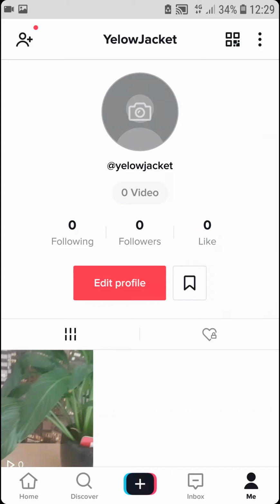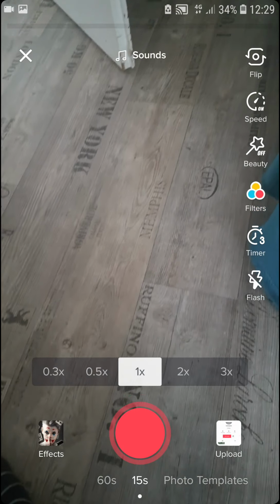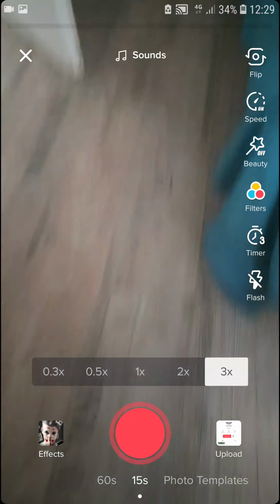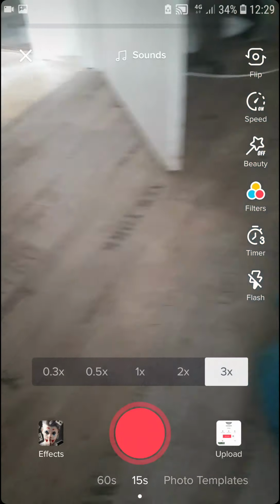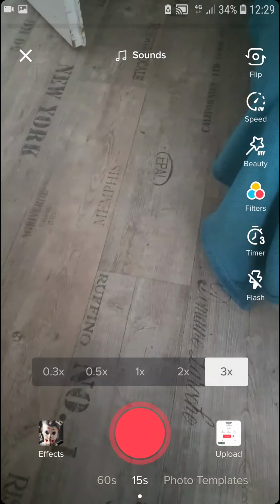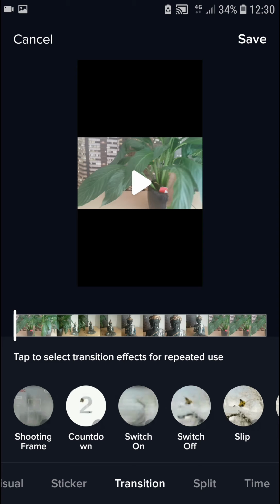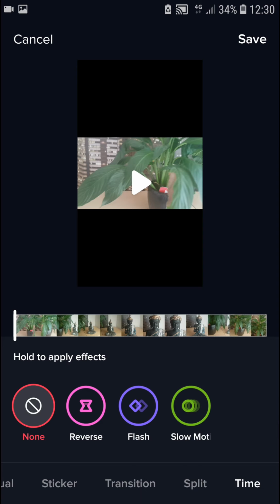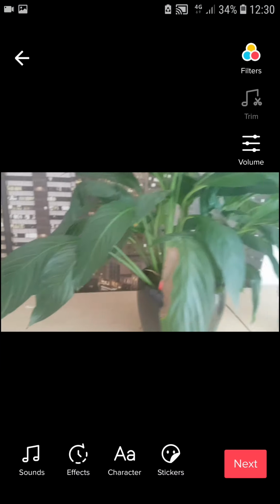MAKE VIDEO FASTER In TIKTOK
In this video you will learn how you can make video faster on tiktok , transferwise ‏‏‎ ‎

GET AMAZING FREE Tools For Your Youtube Channel To Get More Views:
Tubebuddy (For GROWTH on Youtube):